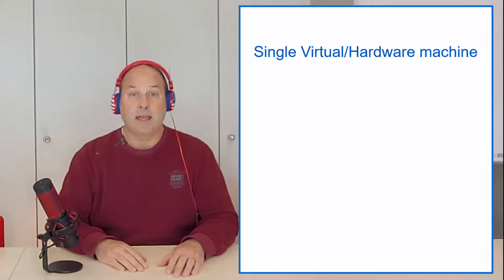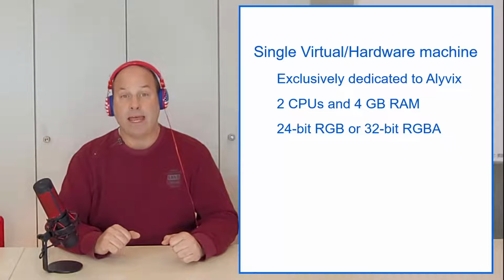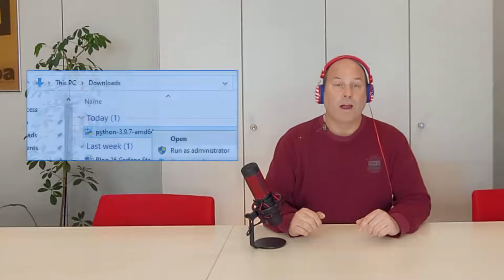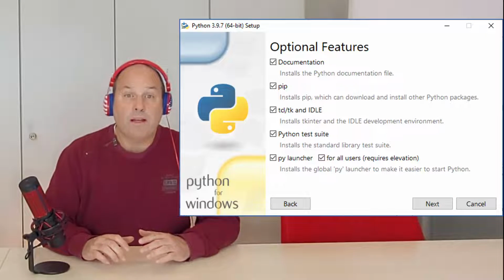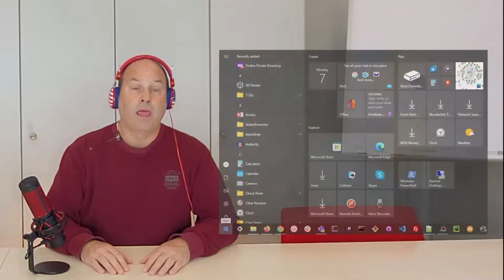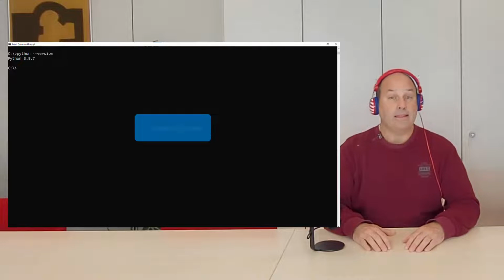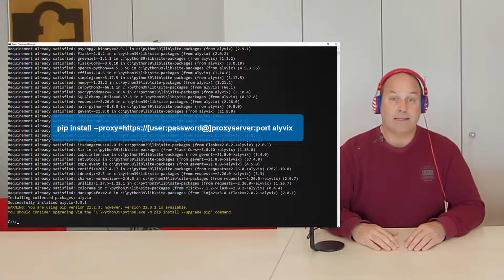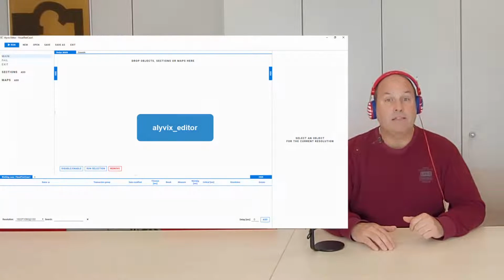Install Alyvix | Alyvix v3.x | 2m59s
The official guide for installing Alyvix.

This is the video version of the online guide It shows you the requirements, how to install Python and Alyvix, and how to test that the installation concluded correctly.